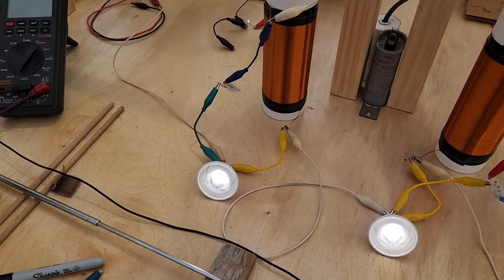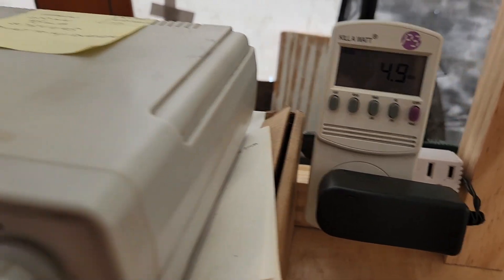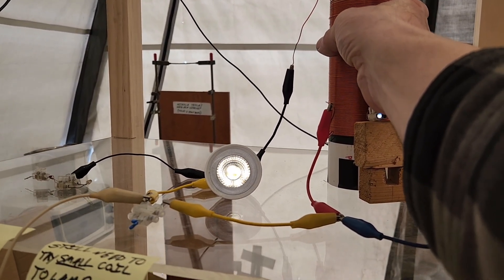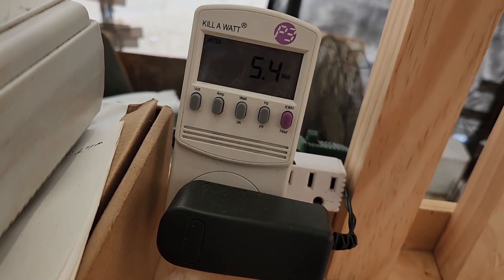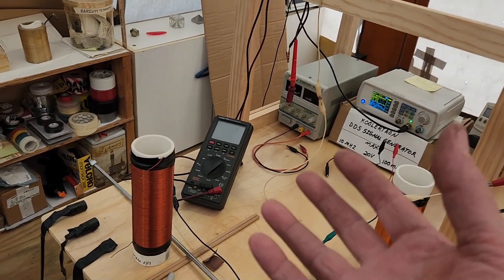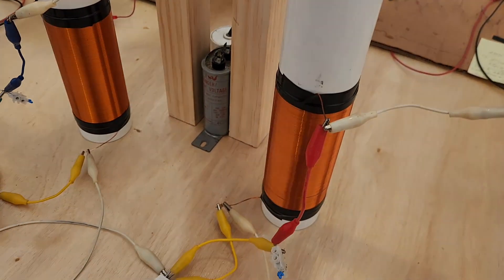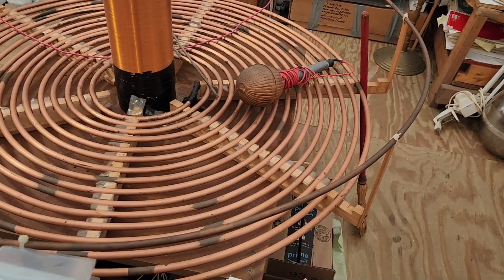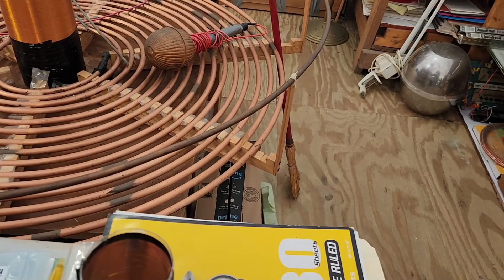MORE LAMPS LIT! LET'S TALK ABOUT COILS & CHARGE, OR ANYTHING!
Time Stamps.
0:00 - 4:13  I show how power consumption goes down when resonating.
4:13 - 4:46  Here I show you the schematic from 2 videos ago when I first light up these lamps.
4:46 - 5:15  Talk about the set-up I have now.
5:15 - 11:12  Lets talk about the best coil to achieve the most charge.
11:12 - 14:25  5) Lamps lit now!!
14:25 - 14:56  6) Lamps lit, but #6 is weak.  But I will fix that.
14:56 - 15:11  Mad Scientist Laughing.
THE LAB KEEPS GETTING BRIGHTER, ALL WITH LESS THAN 1 WATT!!!  :-)

I am using resonance, open circuit, wireless power transfer, & single wire, to gain energy.  My frequency generator is my power source.

My good friend John Hutchison, known for the "Hutchison Effect".  He has quite a few channels.